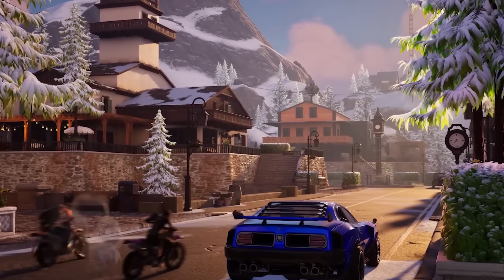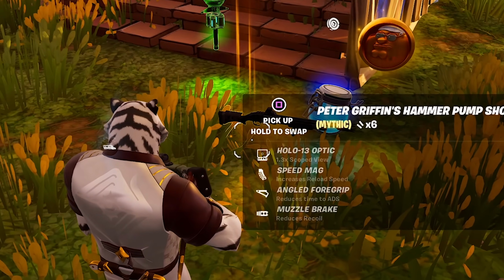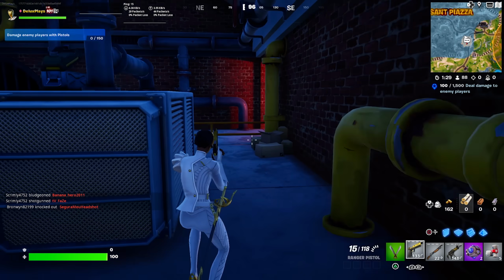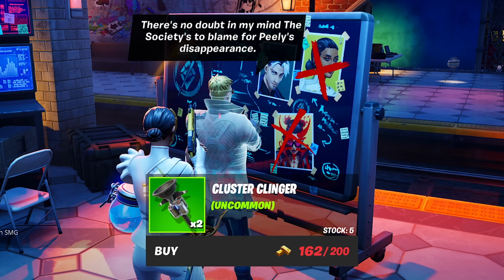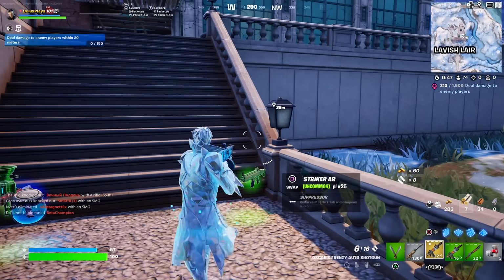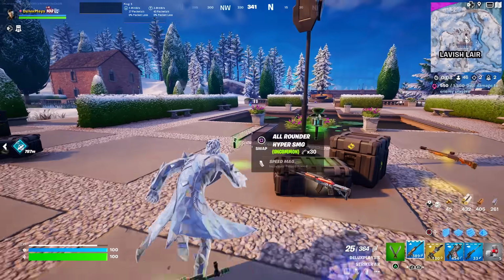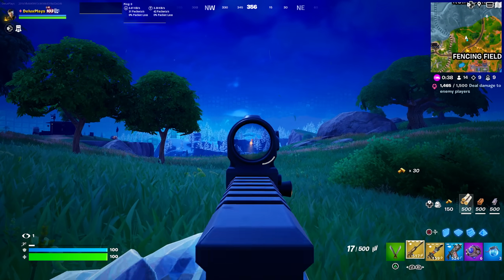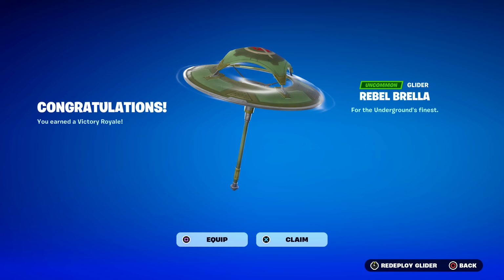Secrets YOU MISSED in CHAPTER 5 Season 1 (Brian Griffin Boss)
If you are new SUBSCRIBE Secrets YOU MISSED in Chapter 5 SEASON 1 (Fortnite Update) secrets such as Teenage Mutant Ninja Turtles also Across the Island are five bosses: Oscar, Nisha, Montague, Valeria, and Peter Griffin. Each boss will drop a Society Medallion once defeated. Keep one in your inventory to regenerate Shield over time! The more you have, more will regenerate with each tick.

If you have a Society Medallion, you’ll be marked on opponents’ map, and the more Medallions you have, the more precise the radius of your exact location.

Video uploaded & owned by DeluxPlays. (PG, Family Friendly + No Swearing!)